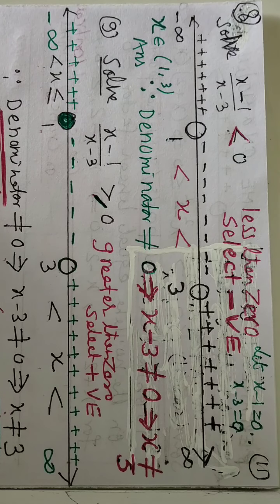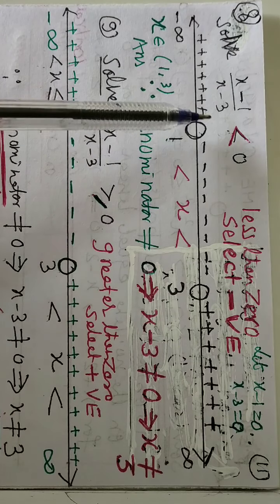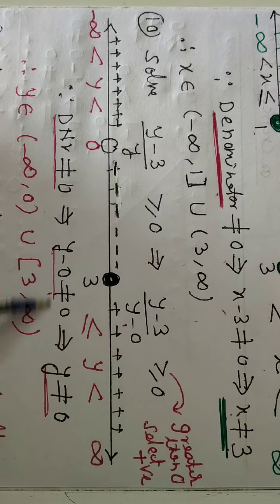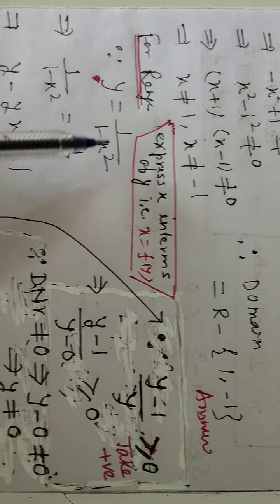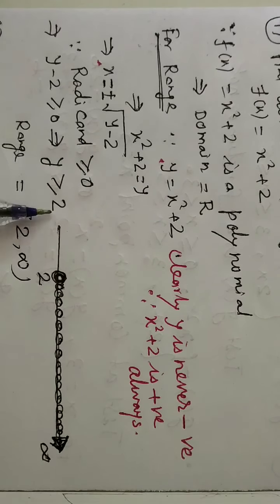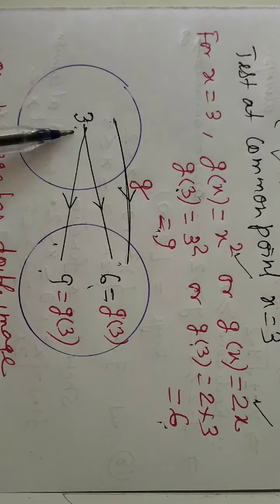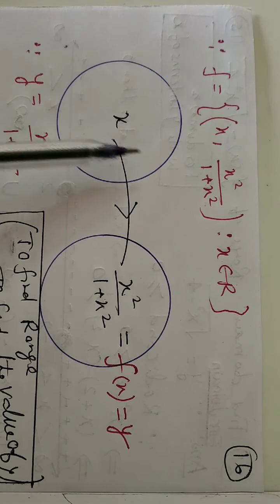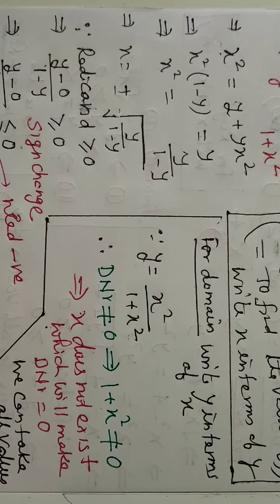Final Revision of Functions chapter 3 Mathematics for class 11